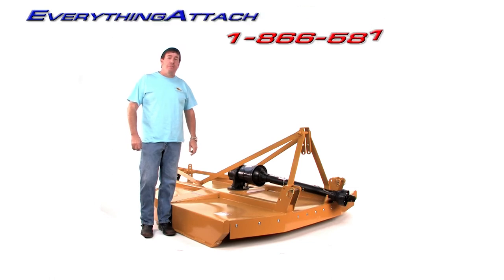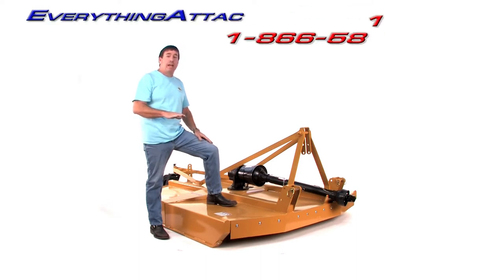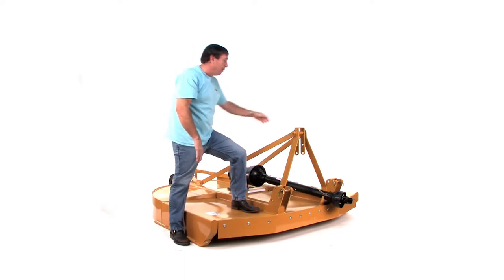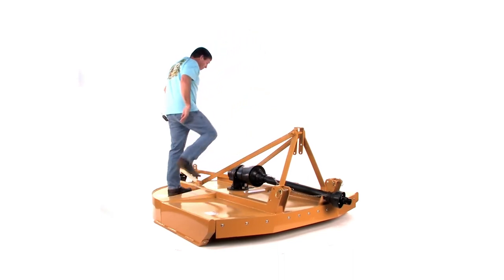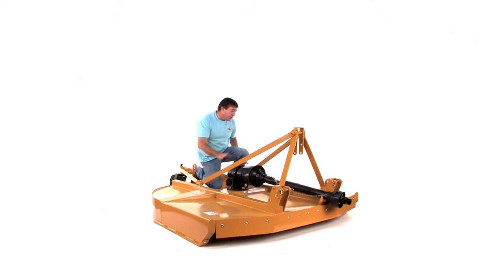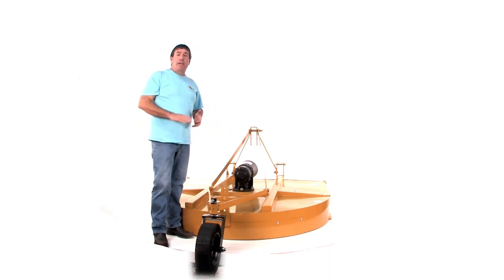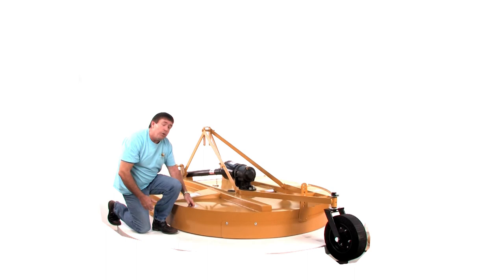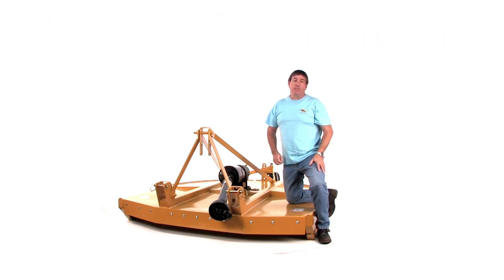72 Inch Rotary Cutter by Everything Attachments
Our third brush cutter has a 72 inch wide cut path and is made in America. It features a 75 HP gearbox and class 5 PTO shaft. Many features have been added to an age old implement to make it a better attachment for our customers.